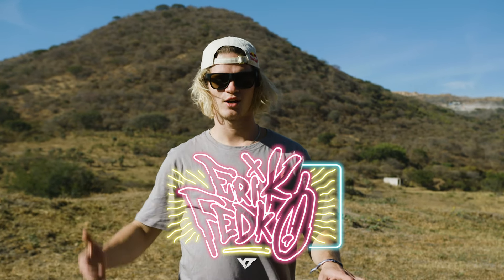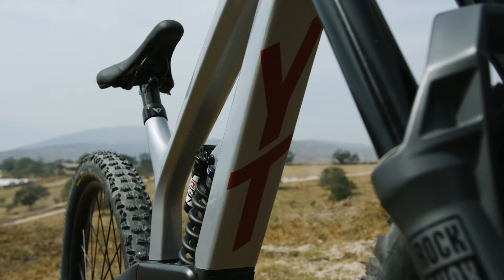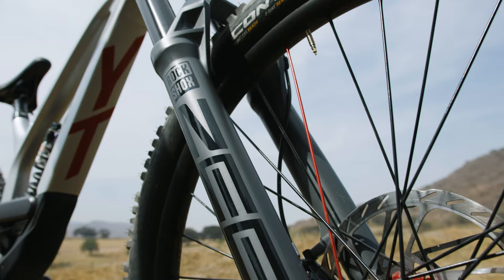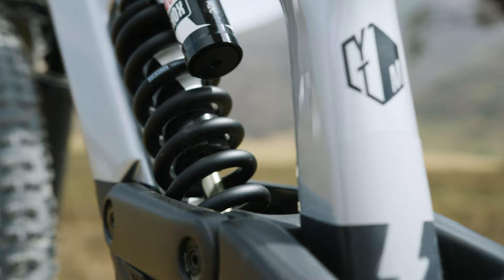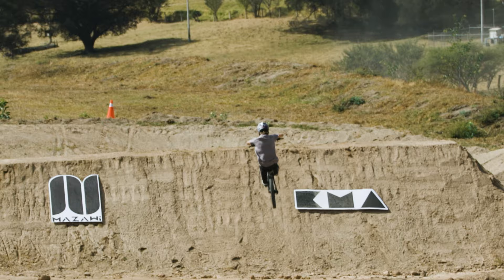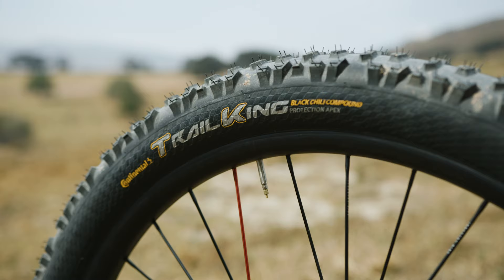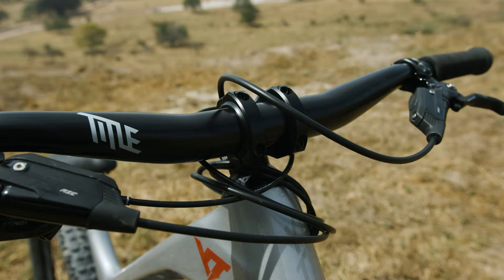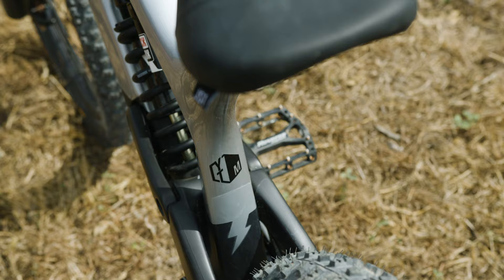Erik Fedko 👉 Custom TUES Bike Check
Take a look at new ytfamily member's custom
Fedko built his downhill frame with a single crown ZEB fork as he loves barspins & tailwhips!